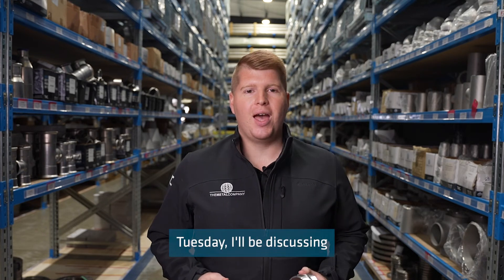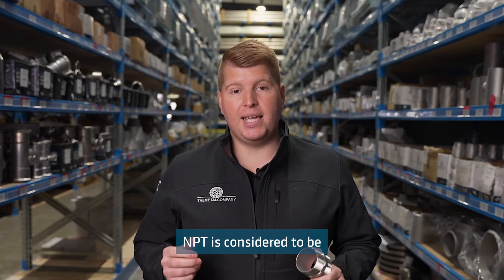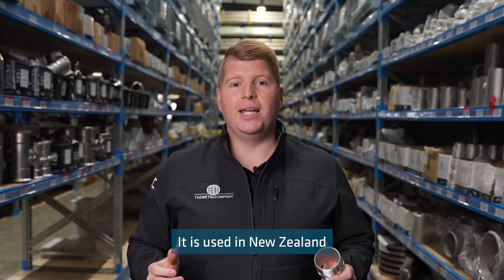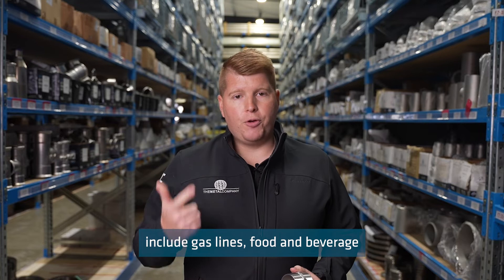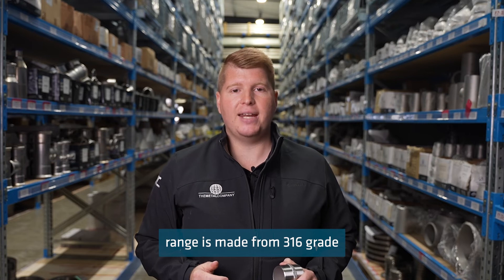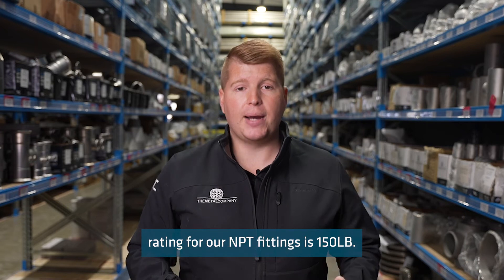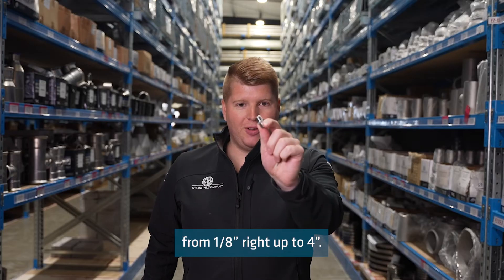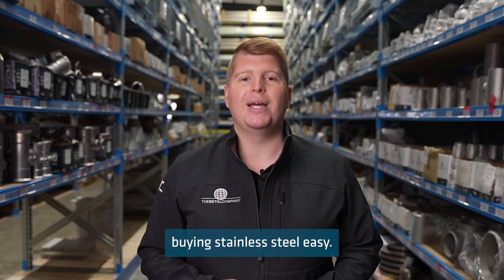What Is An NPT Thread? | Technical Tuesday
NPT stands for National Pipe Thread and are a family of technical standards for screw threads to connect pipes and fittings. NPT is considered to be the American alternative to the original BSP thread which is from Britain. Watch Huntley discuss.